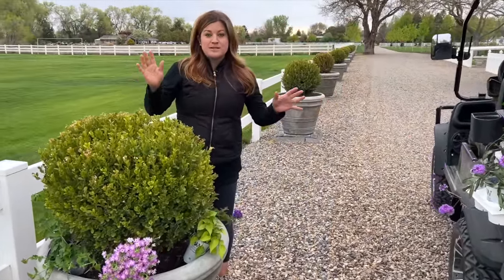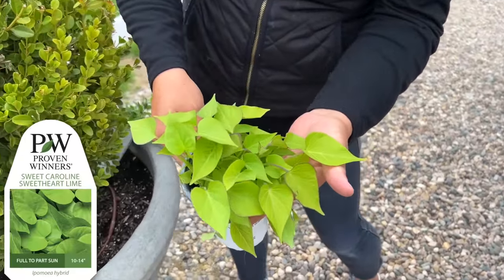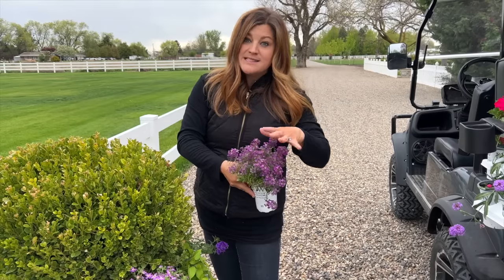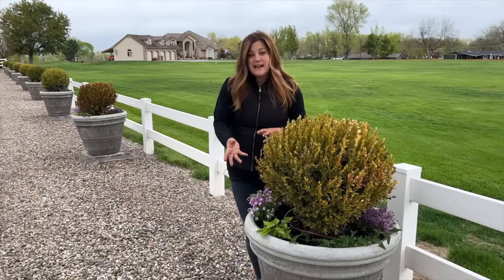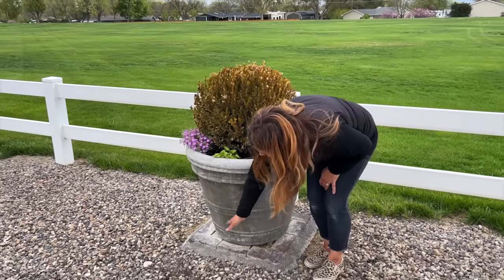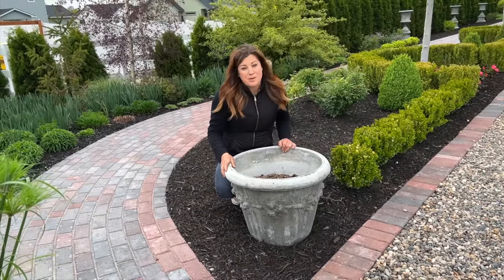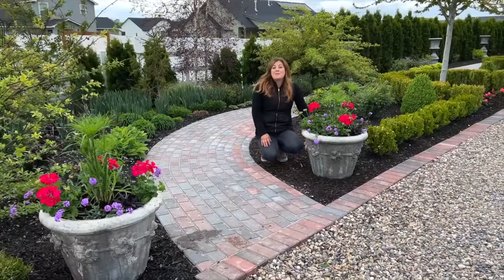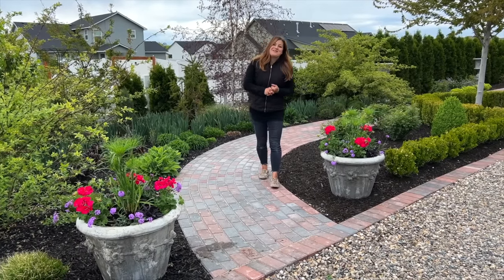Planting Full Sun Summer Containers! 🌸🌿💜 // Garden Answer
Biotone Starter Fertilizer

🌿MAILING ADDRESS🌿
Garden Answer
580 S Oregon St